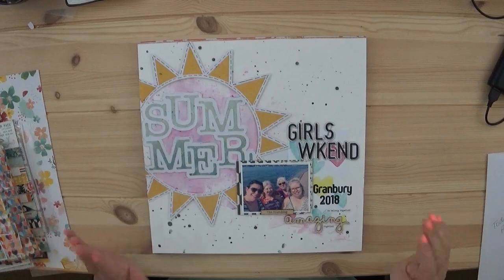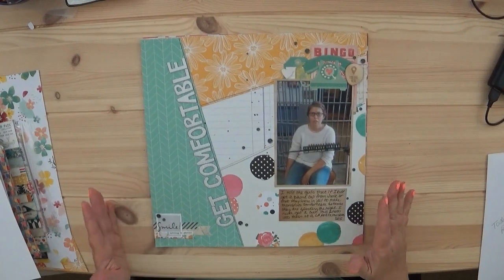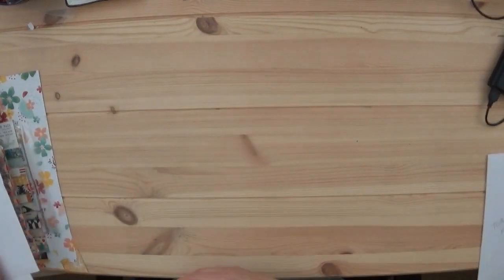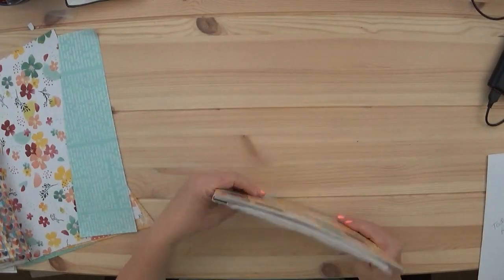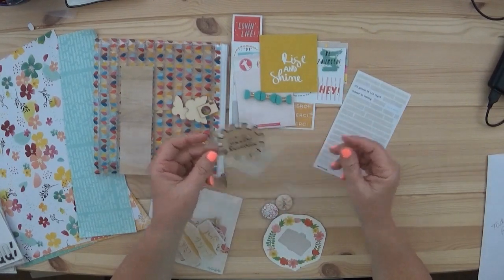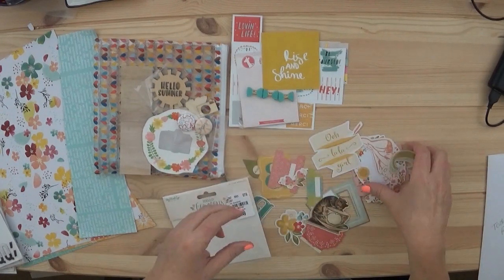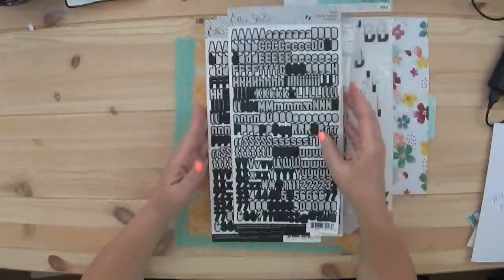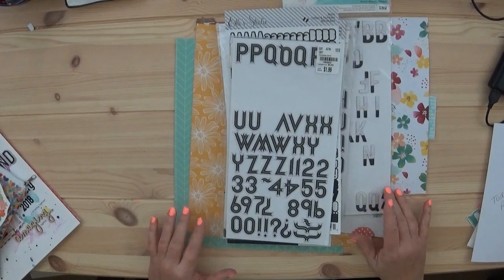Mini Kit Monday August 2018 Recap